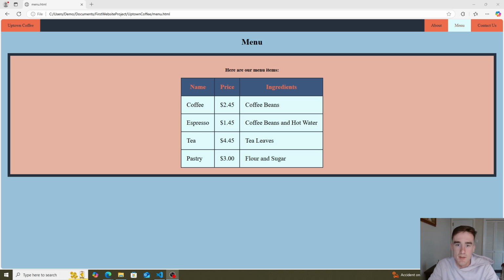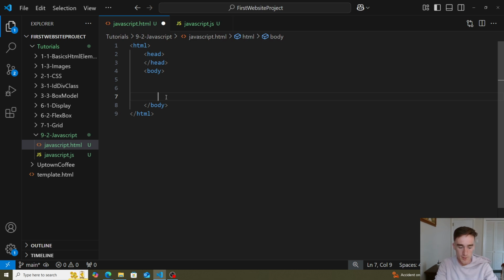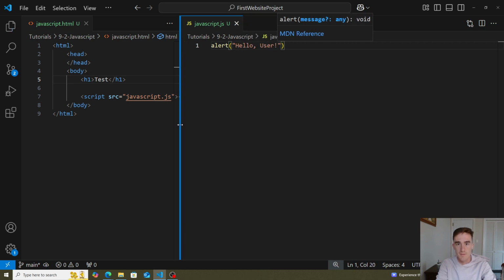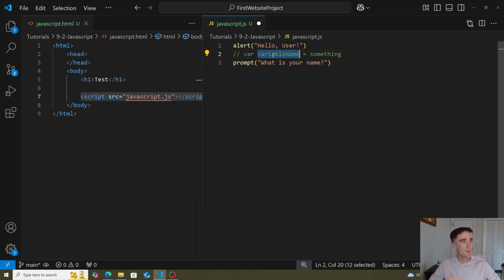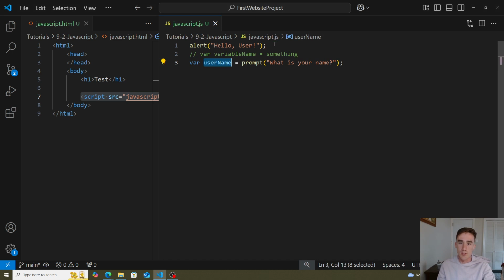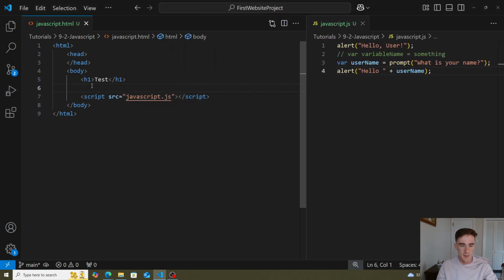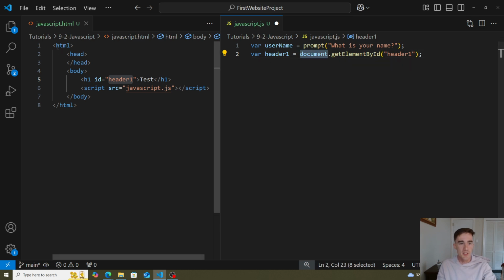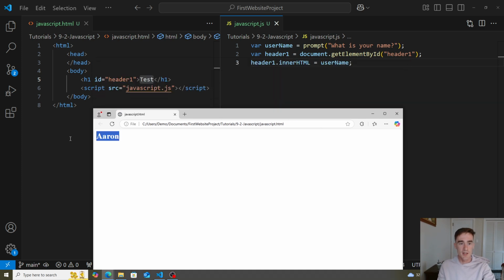9.2 Introduction to JavaScript